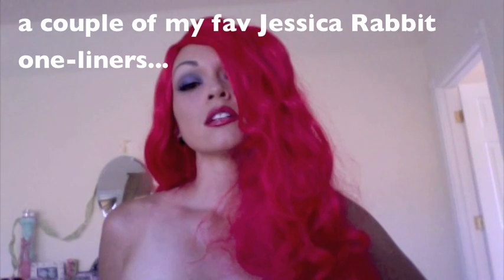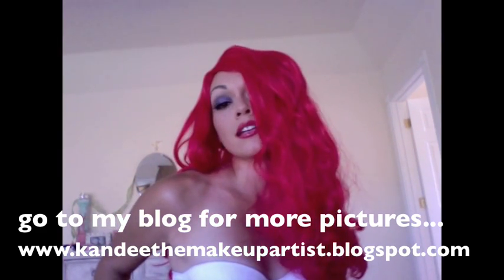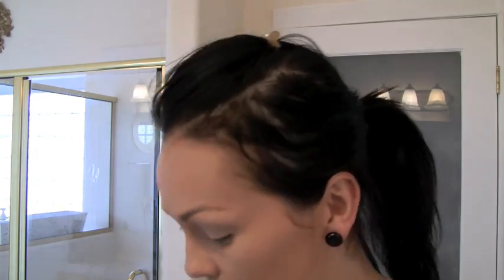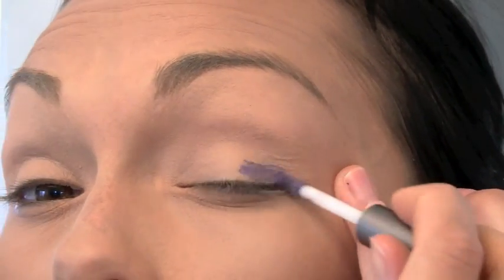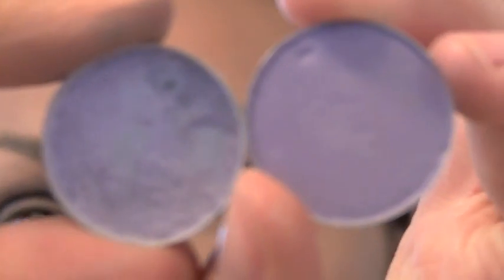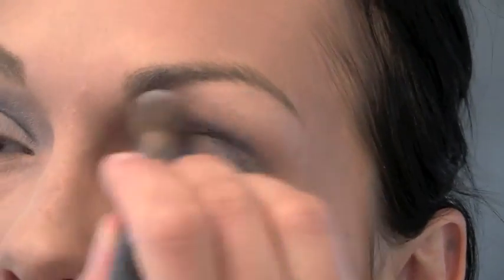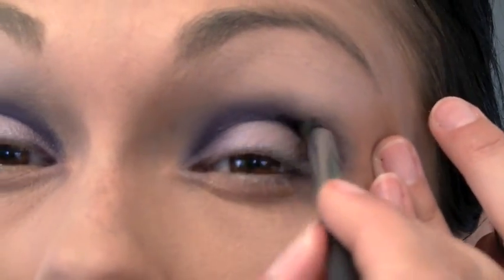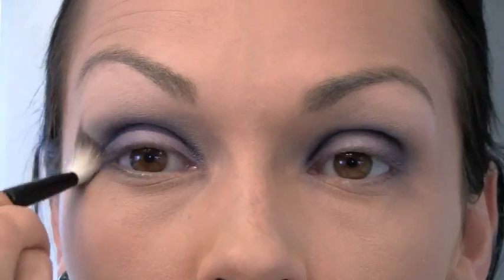Jessica Rabbit Hair & Make-Up ( by Kandee) | Kandee Johnson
Super fun costume look for sexy, Jessica Rabbit from the movie, Who Framed Roger Rabbit...this is my take on the cartoon's sexy and fun look...enjoy...wig is from Spirit (google spirit and wigs)...